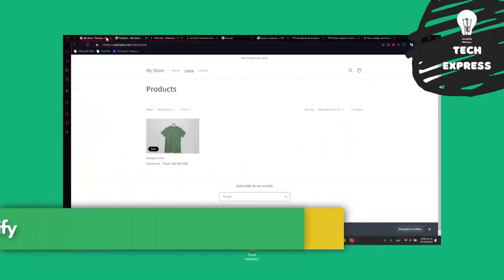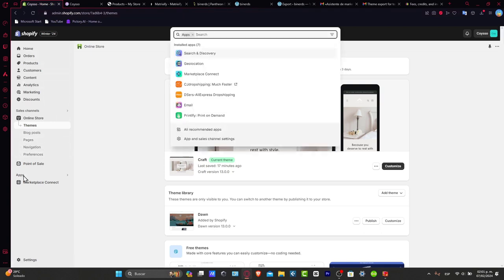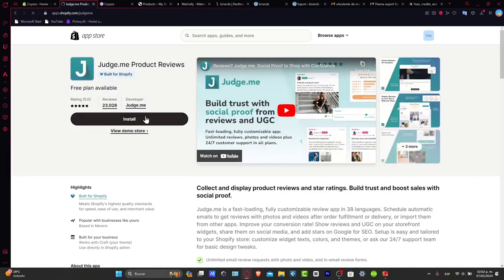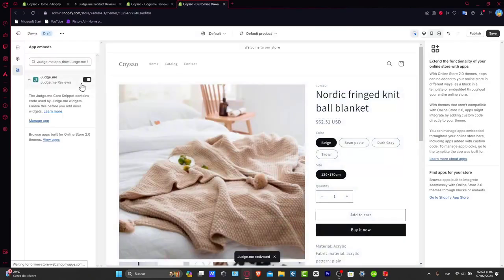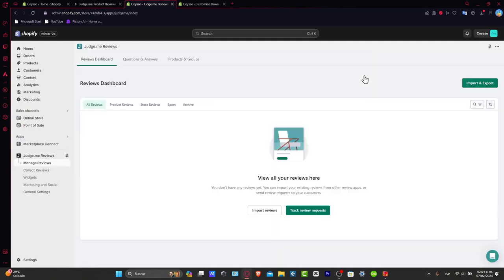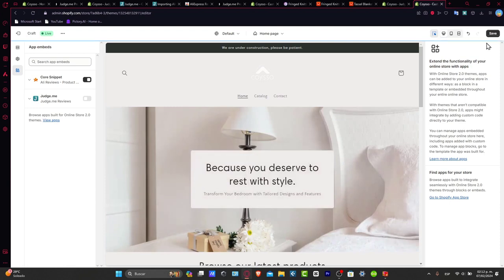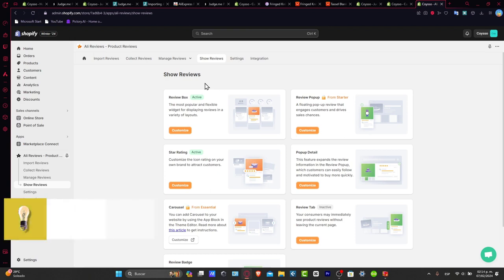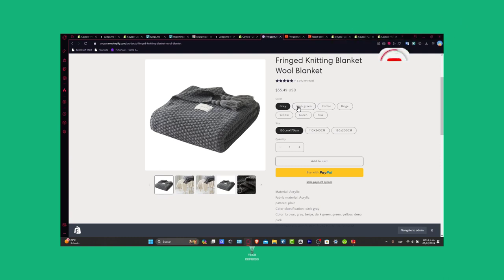How To Add Product Reviews on Shopify (2026 Tutorial)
To add product reviews on Shopify, begin by selecting a review app from the Shopify App Store, such as Yotpo or Judge.me, which offer user-friendly integration. After installation, customize the review settings to align with your branding and preferences. Encourage customers to leave reviews by sending follow-up emails post-purchase, and consider incentivizing responses with discounts.

Once reviews are collected, they can be displayed on product pages, enhancing credibility and customer trust. Regularly monitor and respond to reviews to foster engagement and demonstrate excellent customer service, ultimately contributing to increased sales and improved product visibility on your Shopify store.